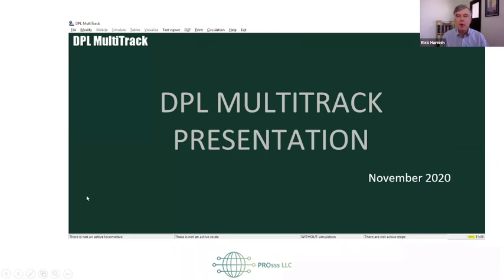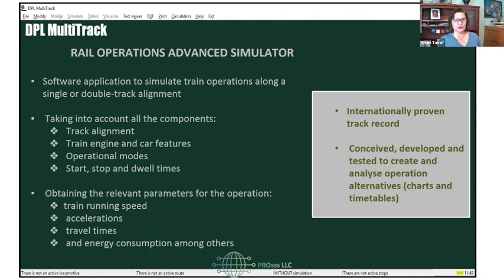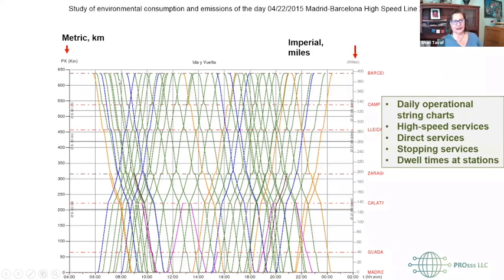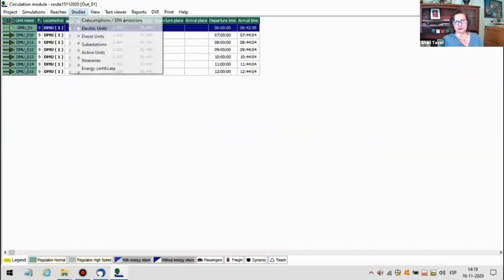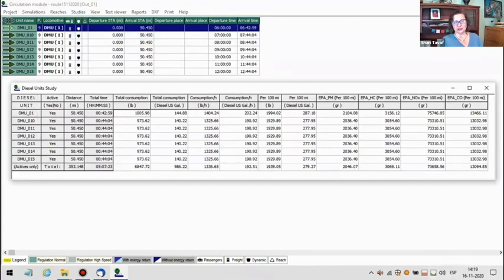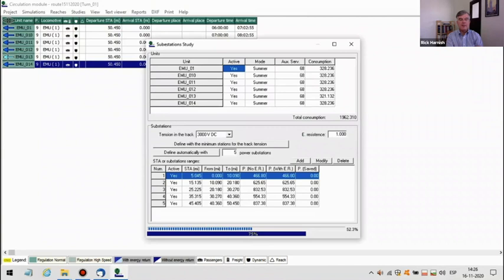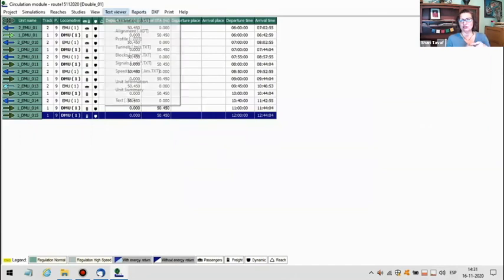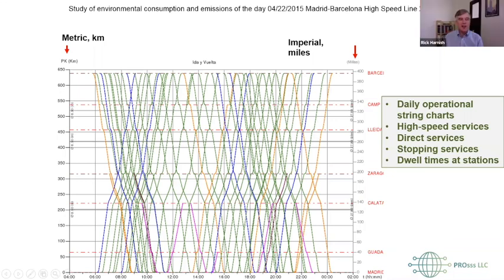Multitrack, the Rail Operations Simulation Software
Presentation by Shari Tavaf of Strada. Strada has three decades of experience leading infrastructure, planning, design, implementation and operations projects for clients in the Americas and Europe.

The presentation is of their Rail Operations Simulation Software, Multitrack. This software provides reports on many interesting data points for rail projects such as:

- stations, passenger and freight terminals
- system performance analysis: trip time, speed etc.
- capacity analysis
- greenhouse gases emissions analysis
- various operational modes
- timetabling